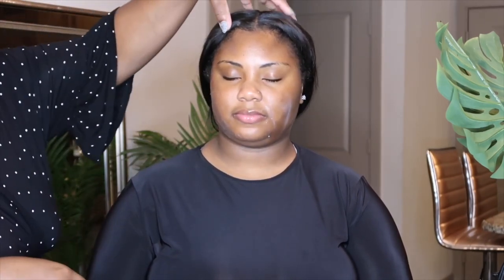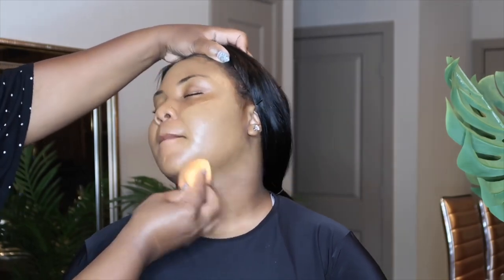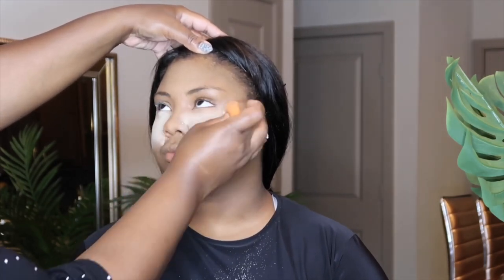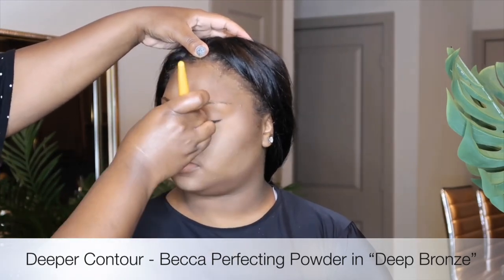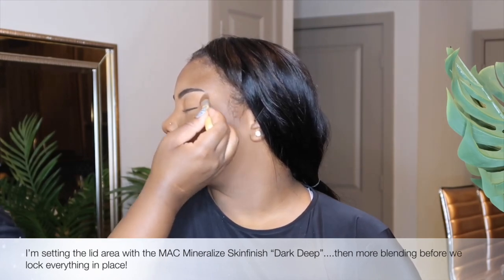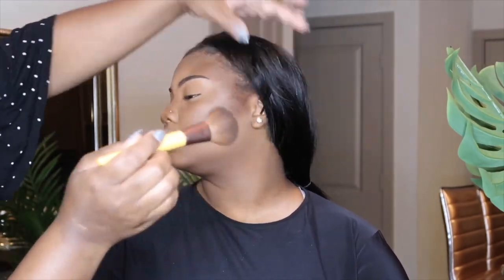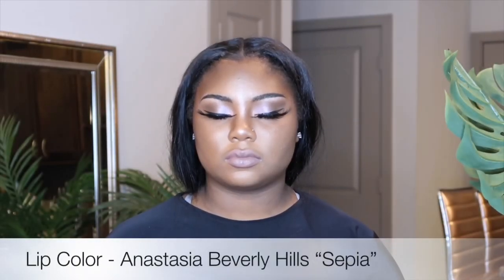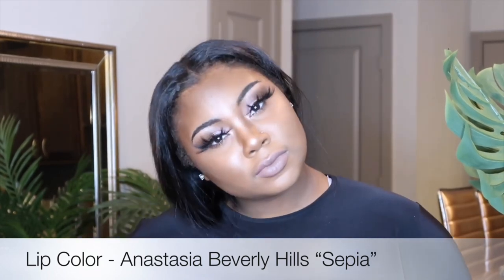FLAWLESS EVERYDAY MAKEUP ROUTINE | BEGINNER FRIENDLY | BASIC TO BADDIE | FULL FACE NATURAL BEAT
Welcome back, Beautiful People!!! I’m so happy y’all clicked on this video. Tailar and I decided to play around in makeup, so here’s a BEGINNER FRIENDLY makeup look; one I also feel is perfect for those interested in mastering the basics of a flawless foundation finish. Tailar (my niece) is a high school senior, so with a little practice...this could easily be somewhat of an everyday look! Wait, who am I fooling, high schoolers these days wear full beats to school; so this could definitely be an everyday look...lol!

Also, how bomb were the lashes I used in the video?!!! They certainly aren’t for everyone but OMG...they are bold and dramatic!!! For the sake of spreading the love, how does a GIVEAWAY sound! I thought you’d say YES!

- NUMBER OF WINNERS: 3
- DEADLINE: WINNERS will be randomly selected on 7/24!

LASHES USED IN VIDEO: INSTAGRAM @lash_assassin1

INTRO MUSIC

BACKGROUND MUSIC